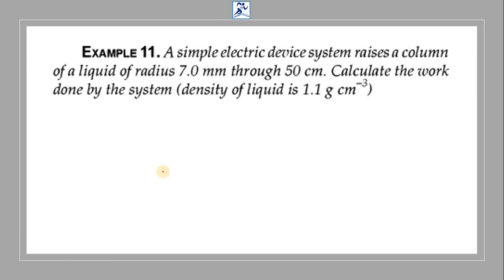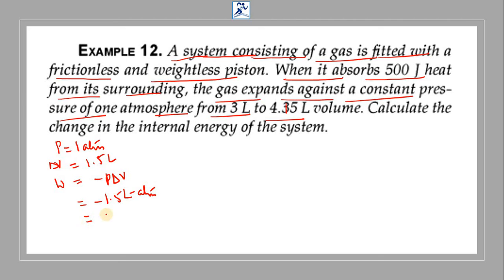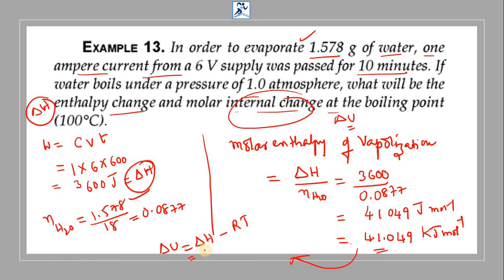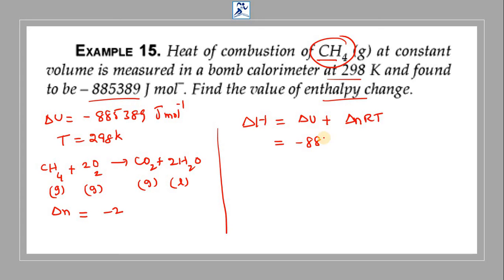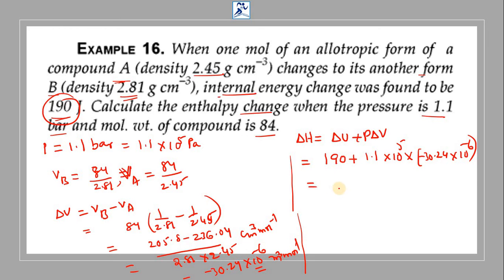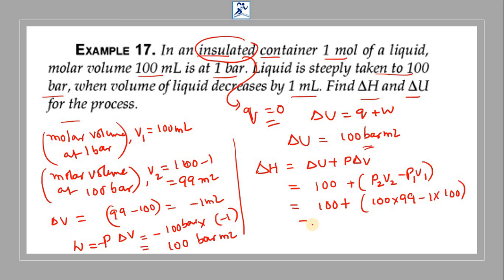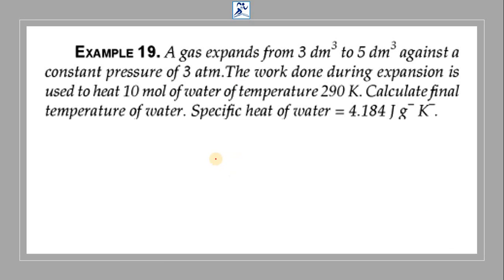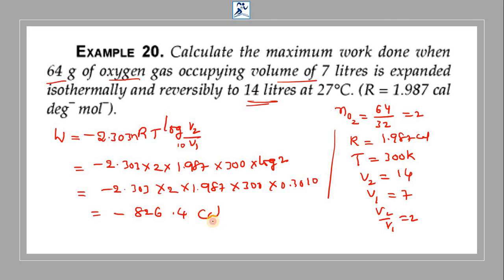Thermodynamics problems Session Part-2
Work Done and Enthalpy , Internal Energy Changes using First Law of Thermodynamics problems numbers from 11 to 20 solved in this session